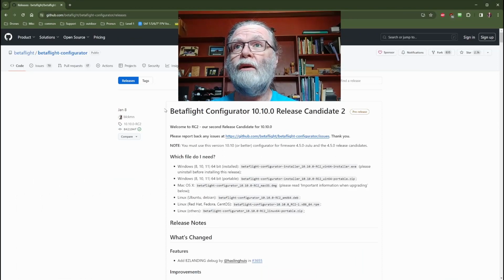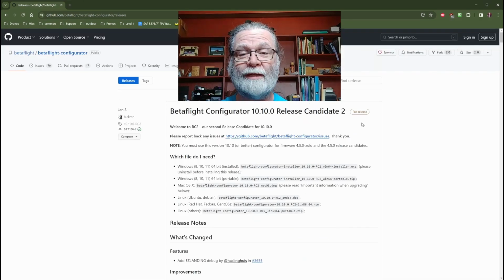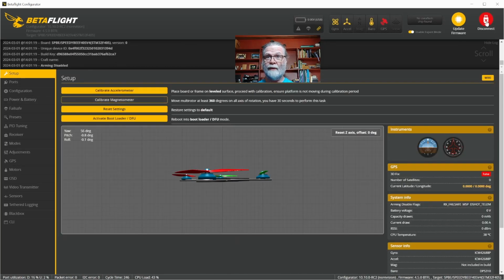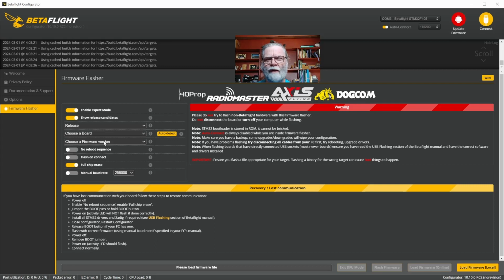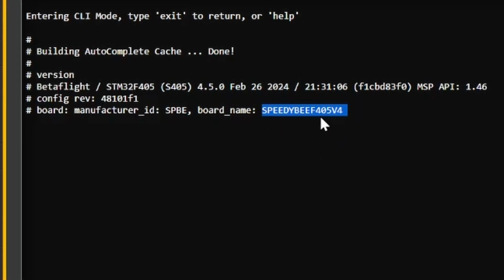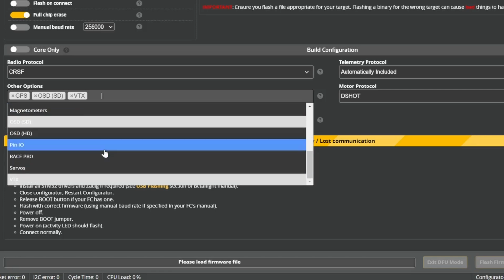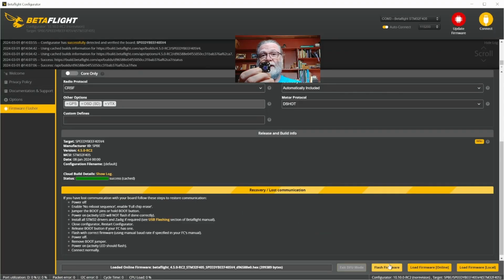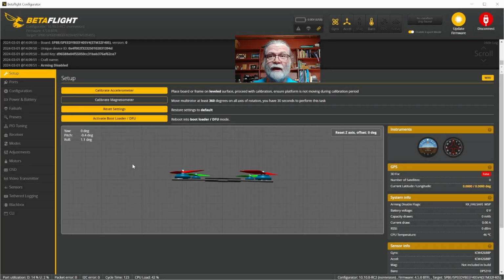Flash Betaflight Firmware in 10 Minutes - Any Version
Betaflight is the most popular firmware for freestyle quadcopters.  It is actively developed and has a regular release of updates and fixes.  Downloading and flashing Betaflight firmware is not difficult, but can be a little confusing if you've never done it before.

This video will take you through the process of downloading and flashing the latest (or any other) version of the Betaflight firmware.  You'll learn where to download the download Betaflight configurator and all the steps to flashing Betaflight onto your flight controller.  I also discuss some common problems and how to fix or avoid them.